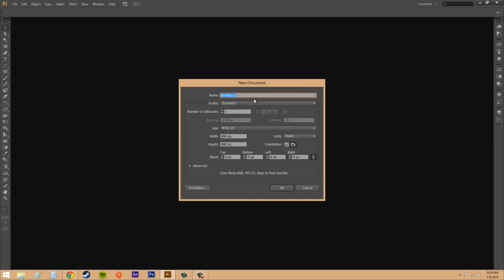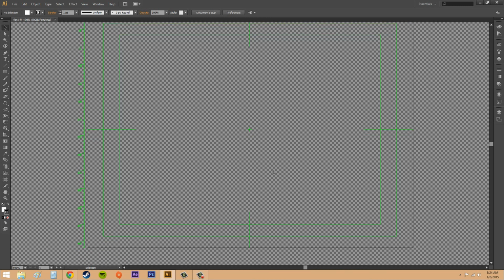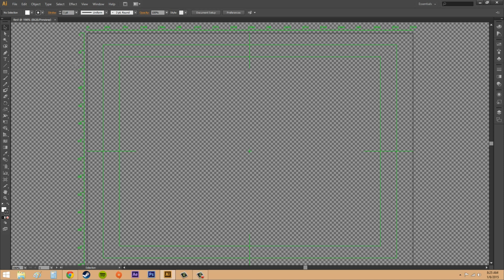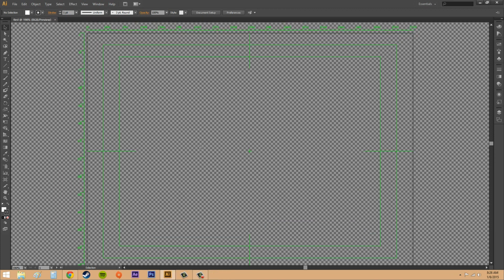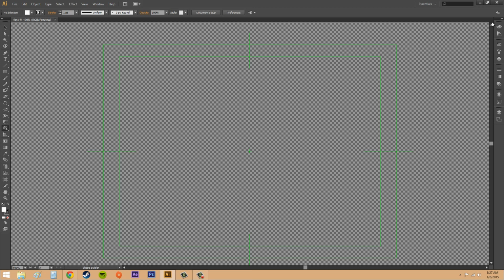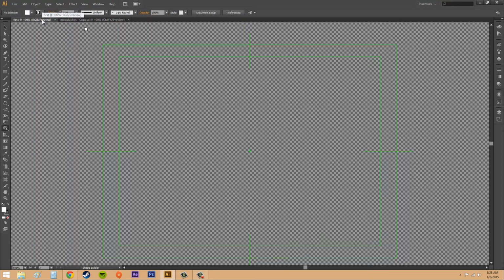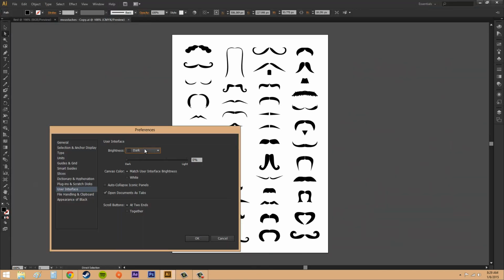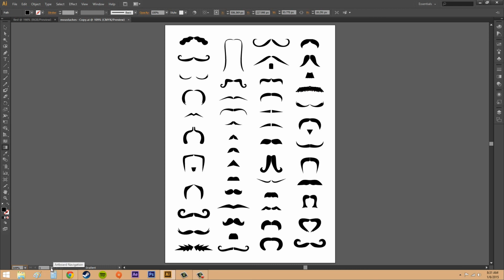Adobe Illustrator CS6 for Beginners Tutorial 3 User Interface